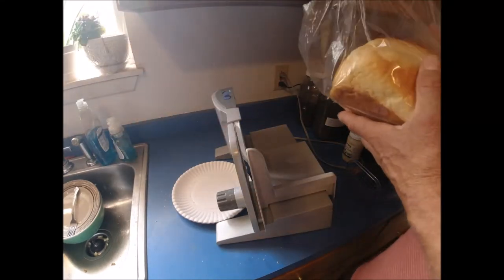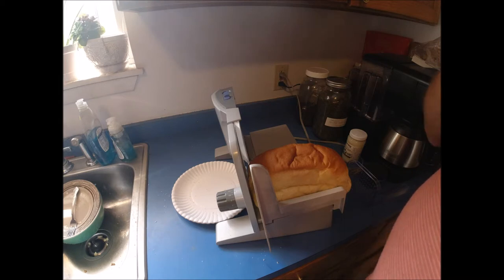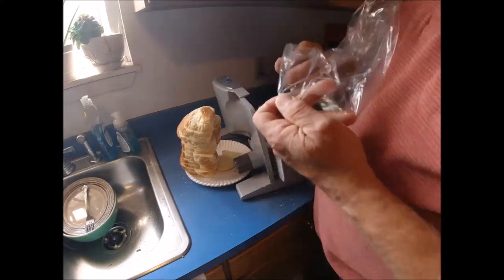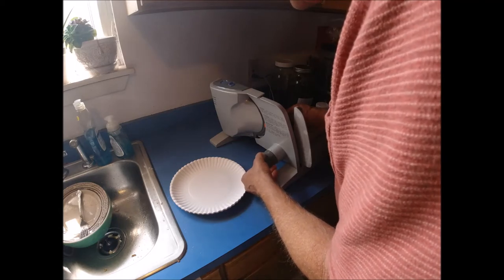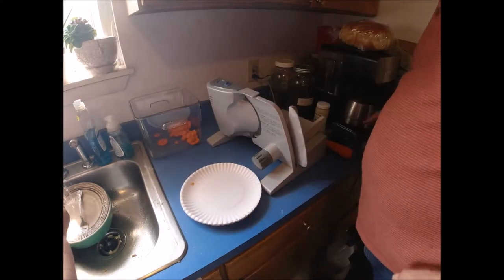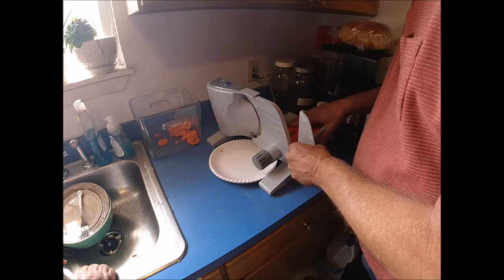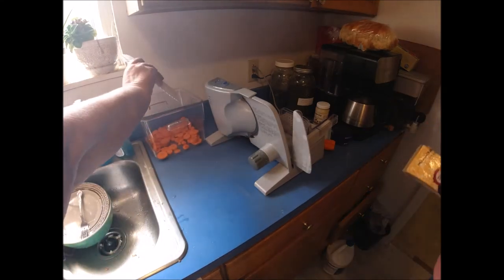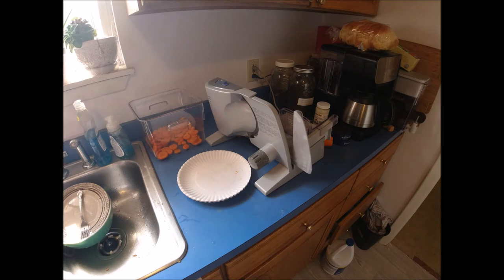Is an electric slicer worth the money?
In this video we show you how we use our electric slicer and list a few things we use it for. We also discuss weather or not we would buy a new one if this one broke.